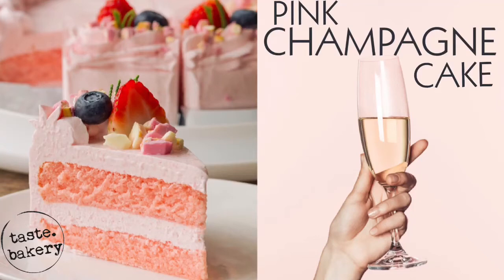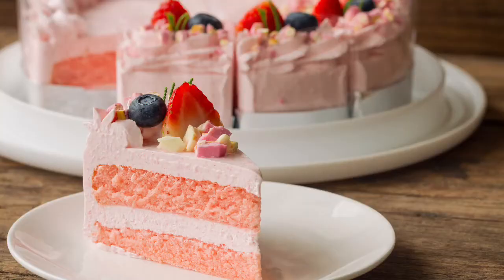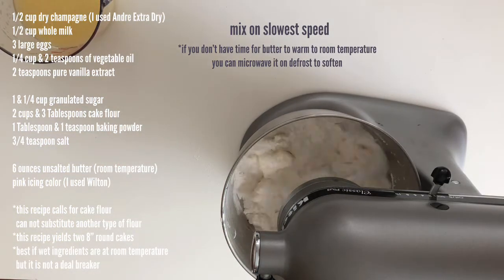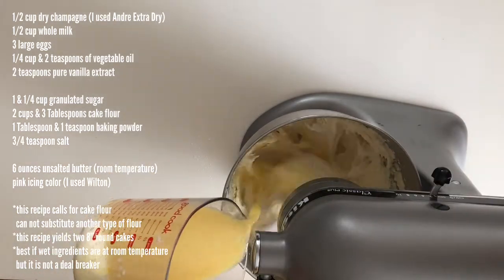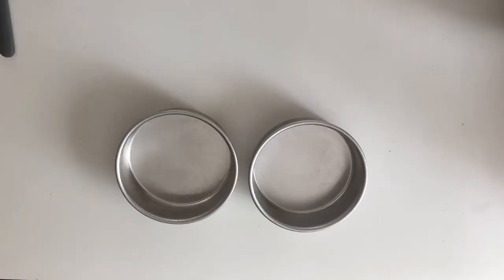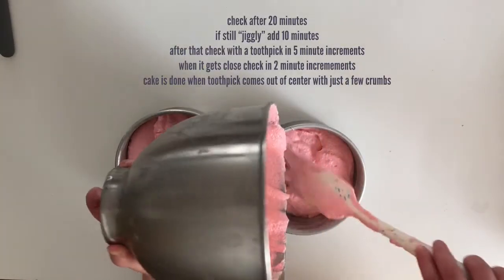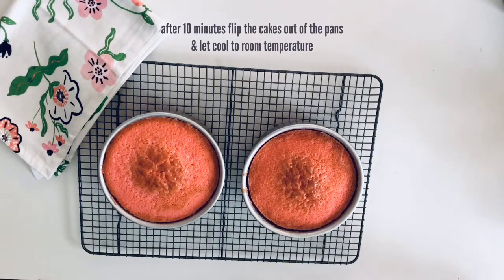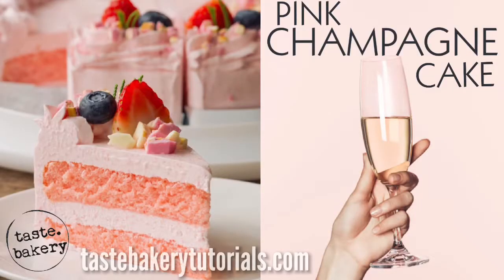Best Fluffy & Moist Pink Champagne Cake Recipe - Easy | TASTE BAKERY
This cake is DELICIOUS! This delicately sweet cake is fun, festive, elegant and a popular flavor for wedding cakes. What does pink champagne cake taste like? Pink champagne cake is basically a vanilla cake with champagne substituted in for some of the whole milk. The champagne gives the cake a pop of tang that cuts through the sweet a bit giving it depth and makes the cake extra light and fluffy. The simple answer is pink champagne cake tastes like pink champagne. 😊

Best Moist & Fluffy Pink Champagne Cake Recipe - Easy:

*makes 2 - 8 inch round cakes

1/2 cup whole milk
1/2 cup dry champagne (I used Andre Extra Dry)
3 large eggs
1/4 cup & 2 teaspoons vegetable oil
2 teaspoons pure vanilla extract
1 & 1/4 cup granulated sugar
2 cups & 3 Tablespoons cake flour
1 Tablespoons & 1 teaspoon baking powder
1/4 teaspoon salt
6 ounces (1 & 1/2 sticks) unsalted butter, room temperature
pink icing color ( I used Wilton)

1.  Preheat oven to 335 degrees Fahrenheit.

2.  Measure out dry ingredients and put them in your mixing bowl.

3. Slowly add chunks of room temperature butter into the mixing bowl, mixing on lowest speed with the paddle attachment. Mix until batter looks similar to coarse sand.

4.  Measure out your liquid ingredients and put them into a liquid measuring cup. Add 1/3 of your liquid ingredients while mixing on low until just moistened. Do not add more than 1/3 at this time. It is better to add too little than too much.

5.  Mix on medium until batter becomes thicker and lighter in color for about 2 minutes but keep an eye on it as it is important not to undermix or overmix your batter.

6.  Scrape your bowl and then SLOWLY add the rest of your liquid ingredients on medium speed. Mix on medium until well combined, scraping halfway through. Batter should be the consistency of yogurt. Add pink icing color until you reach your desired color.

7.  Grease your cake pans with cake goop (equal parts flour, vegetable oil & vegetable shortening. Since this cake is so delicate I also recommend placing parchment circles on the bottoms of the pans as well.  Fill pans 1/2 full and tap the batter to level it out and get out air bubbles.

8. Put cakes in oven and check after 20 minutes. If the cakes are still “jiggly” add another 10 minutes. When not jiggly add another 5 minutes and check with a toothpick. If not done check with a toothpick in 2 minute intervals. Cake is done when a toothpick comes out of the center with just a few crumbs.

9.  When cakes are done if they are domed up at all place a towel over them and push down with an oven mitt until level. This is to help with building the cake layers.

10. Let cakes cool for 10 minutes before flipping them out of the cake pans with oven mitts onto a cooling rack. You can run a spatula around cakes before flipping them for reassurance if you would like.

11. Let cakes cool to room temperature before wrapping them in plastic wrap, placing them in a freezer bag and freezing them. Make sure they are in a FREEZER bag. I freeze my cakes because freezing cakes makes them even more moist and makes them much easier to frost as well. Do not store the cakes in the refrigerator before they are crumb coated because refrigerators dry out cakes. Can can be frozen for up to 2 months.